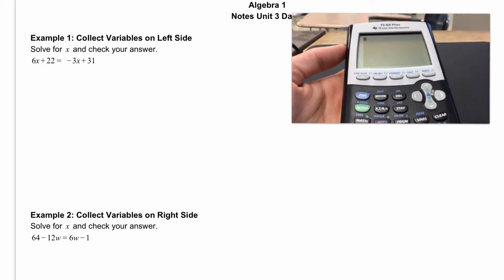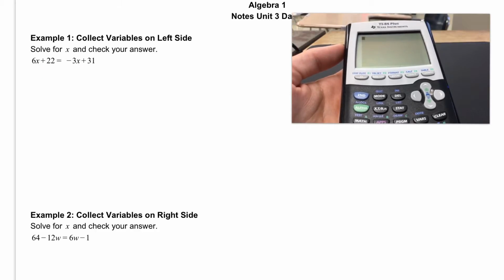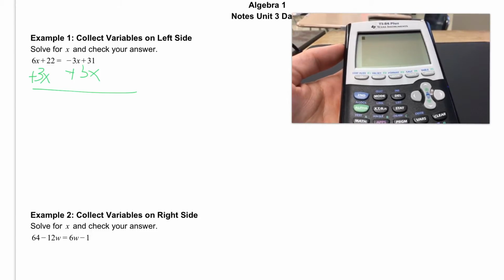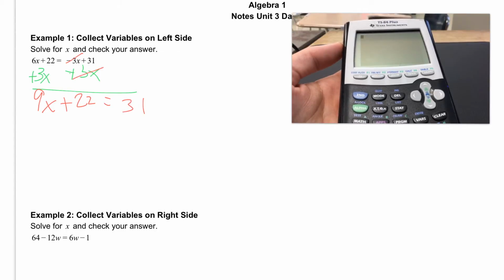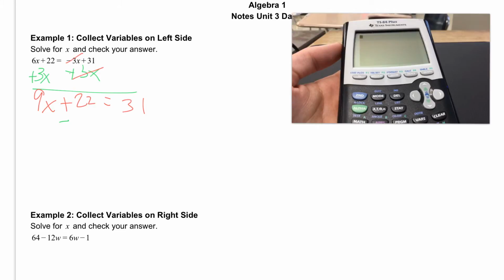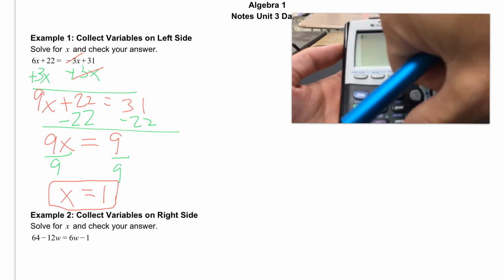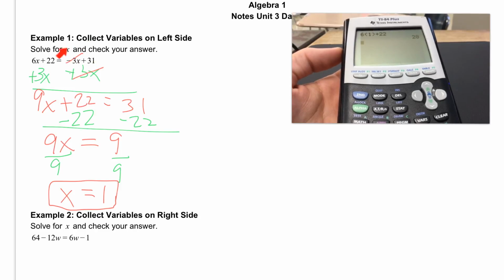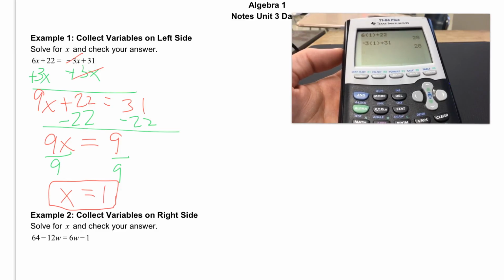Notes 3.1 ex. 1